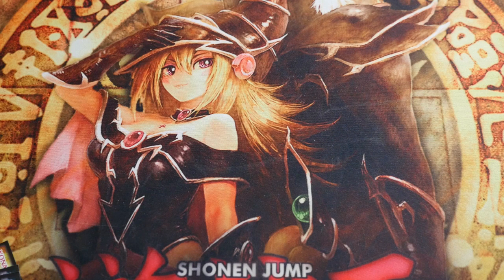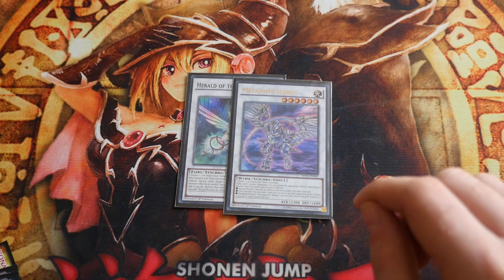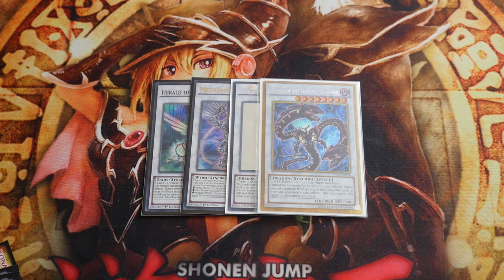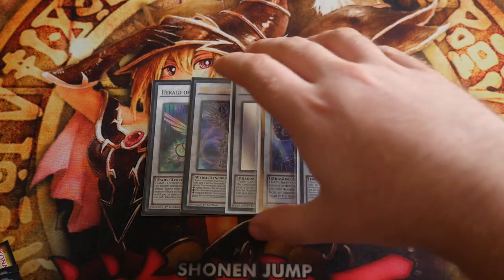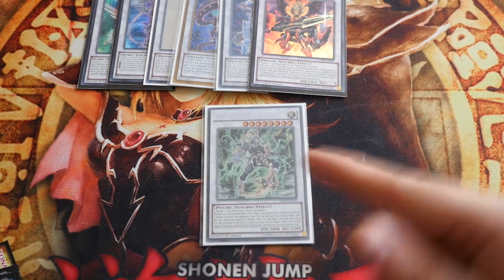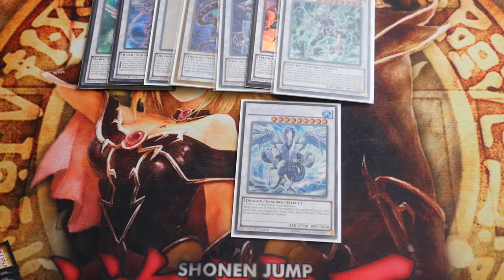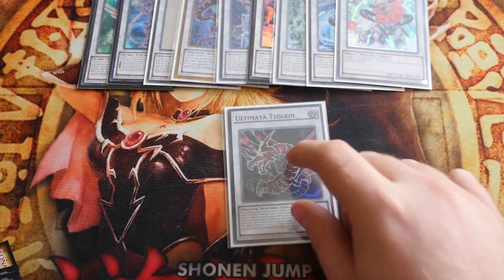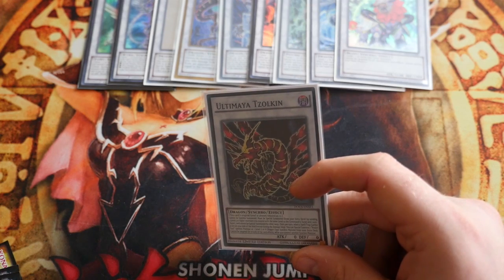Yugioh 10 of the BEST: Synchros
10 of the BEST XYZ